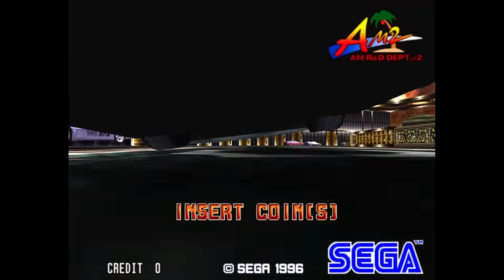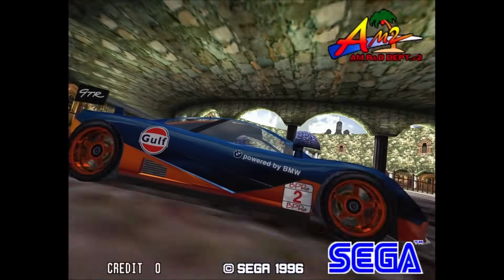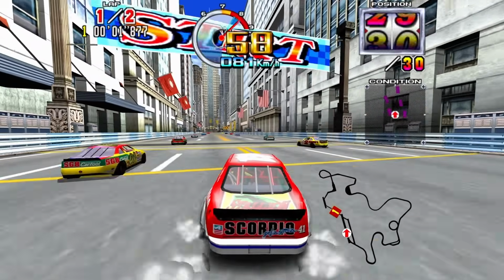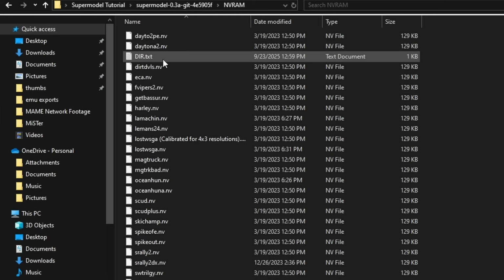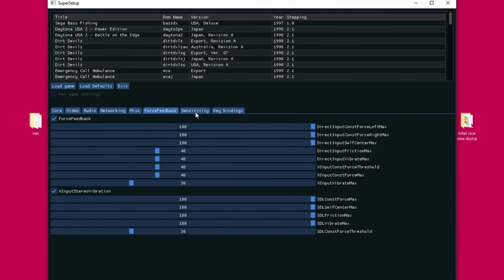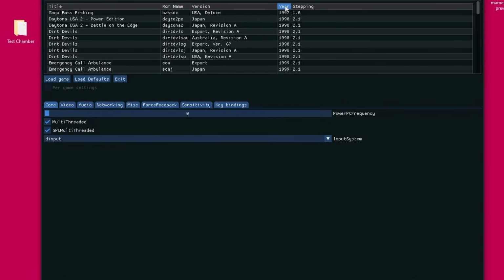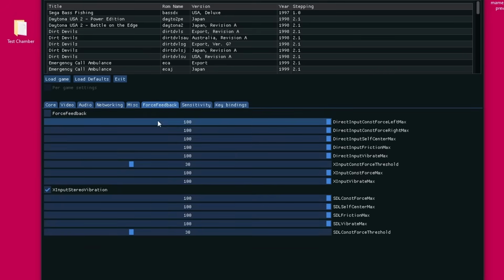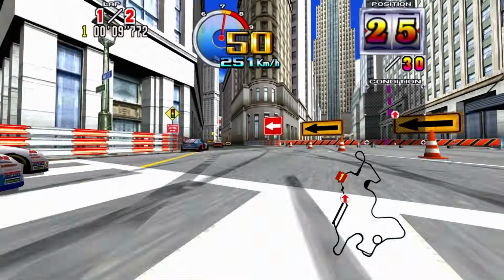Supermodel Emulator Guide for 2025! Sega Model 3 Emulation Made Easy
Sega Model 3 arcade games are some of the best Sega games ever made! Virtua Fighter 3! Scud Race! Daytona USA 2. one of the best arcade racing games ever made...and now there is a new version of Supermodel emulator out today! So here is a Supermodel tutorial / Supermodel guide for you because you asked!

New retro games for your PC because sometimes your computer is the best retro console!

VGE